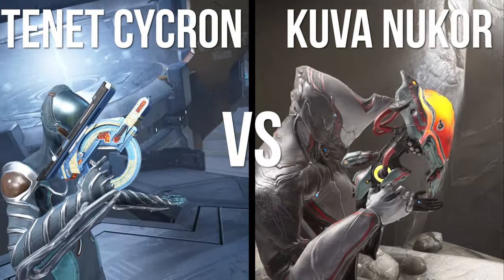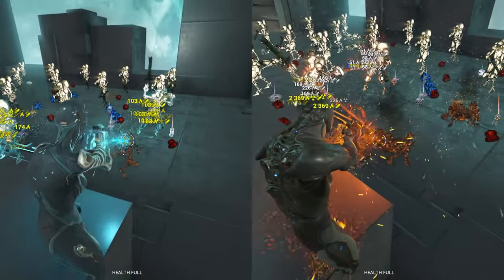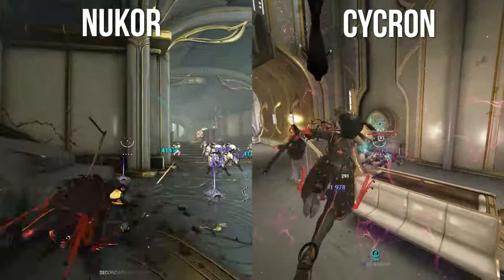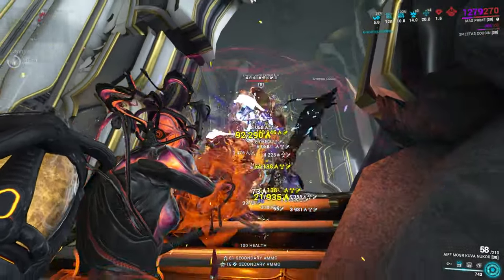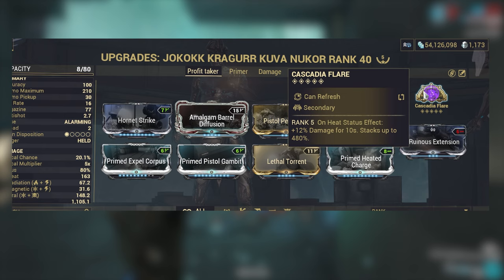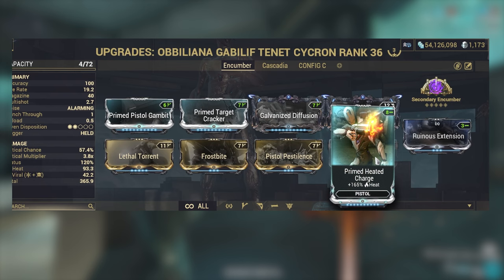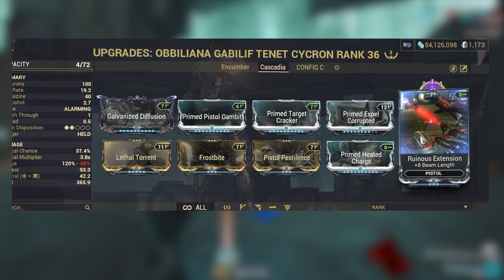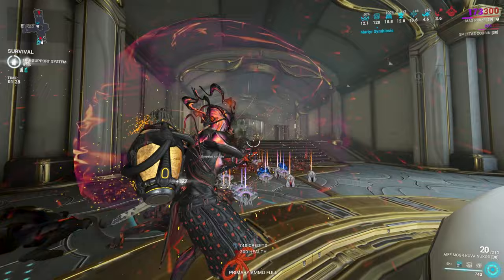Kuva Nukor VS Tenet Cycron | Which one is Better?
I decided to give this video idea a try to see how well it will do! Kuva nukor VS the Tenet Cycron | Which one is better?
Let me know if you want more comparison videos for similar videos in future!

Timestamps:
0:00 - 0:40 Intro Setting the scene
0:40 - 2:54 Comparison Stats and Mechanics
2:54 - 3:46 What are they Used for?
3:46 - 4:19 What elements?
4:19 - 8:38 ALL BUILDS ARE THE SAME
8:38 - 10:09 Final Verdict